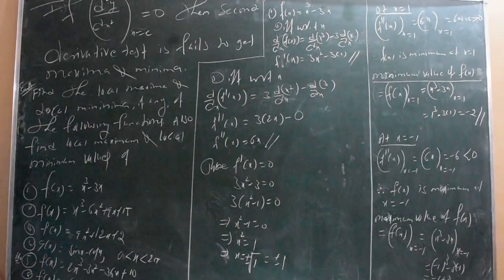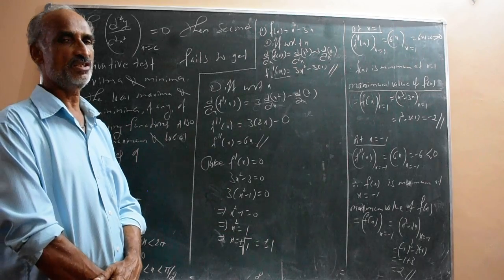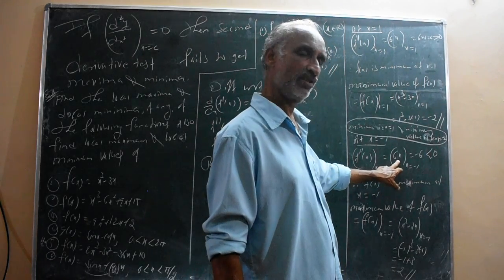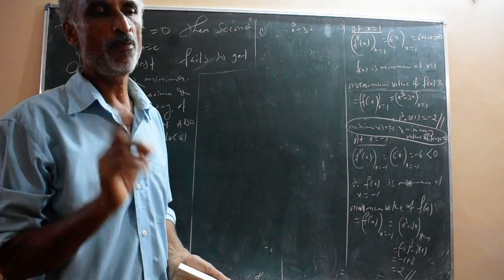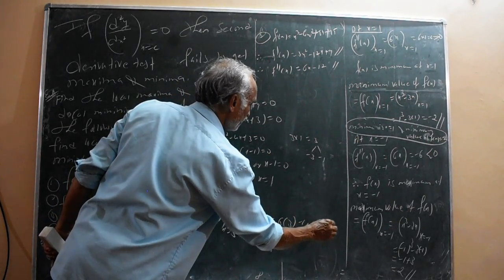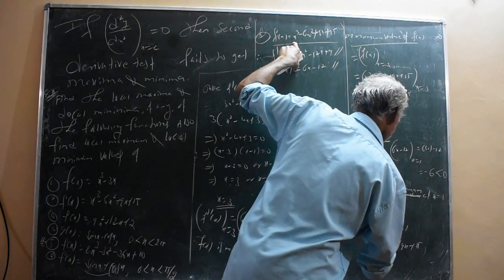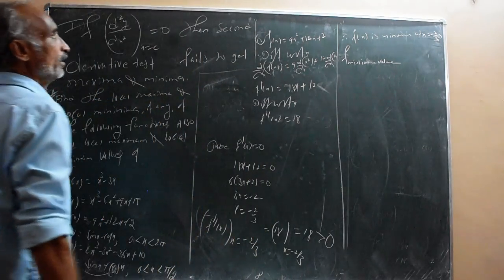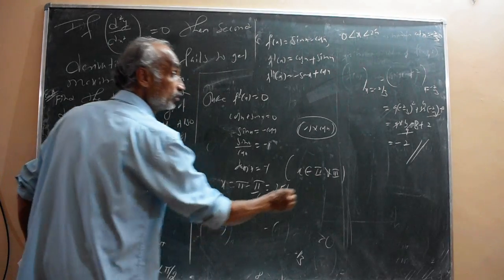MAXIMA AND MINIMA 4